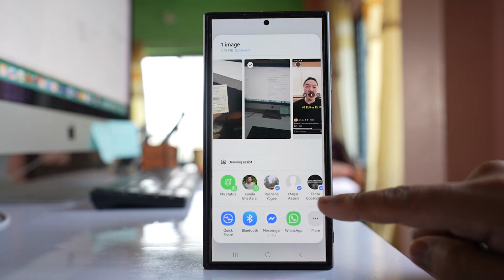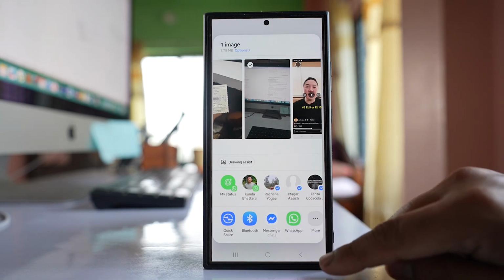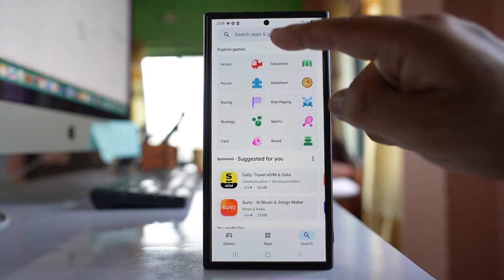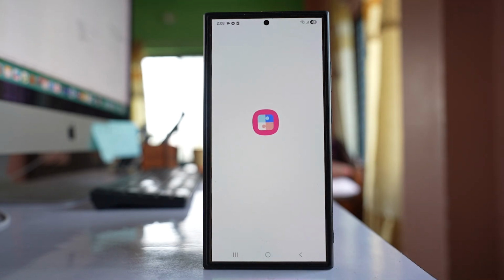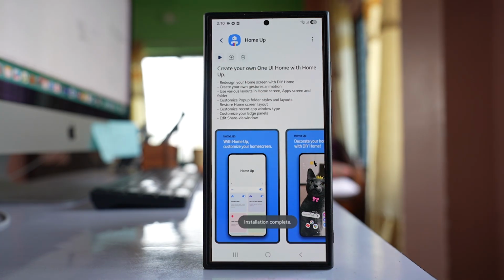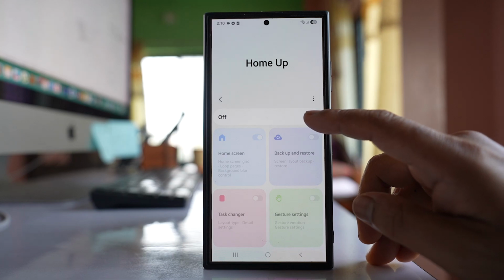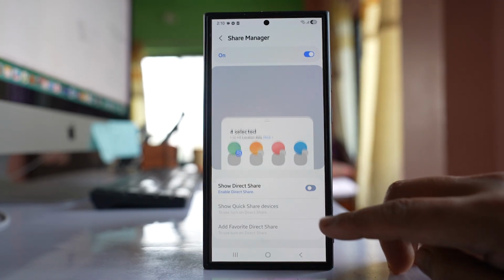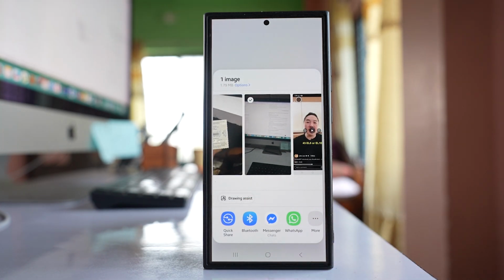Can't Turn Off Suggested Contacts on Samsung One UI 8? Fix It in 30 Seconds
Tired of seeing random contacts every time you try to share a photo? In One UI 8.0, Samsung has tucked away the "Suggested Contacts" setting, making the share sheet feel cluttered and slow. Whether you're on the new Galaxy S26 Ultra or an updated S25, I’ll show you how to disable these contact suggestions in exactly 30 seconds.

In this video, we cover the native "Direct Share" toggle and the Good Lock (Home Up) workaround for those who find the option missing in their settings.

Key Problems Solved:
How to remove people from the Samsung share menu.
One UI 8.0 Share Sheet customization.
Disabling Direct Share on Galaxy S26 and S25.
Fixing the "suggested contacts not turning off" bug in 2026.